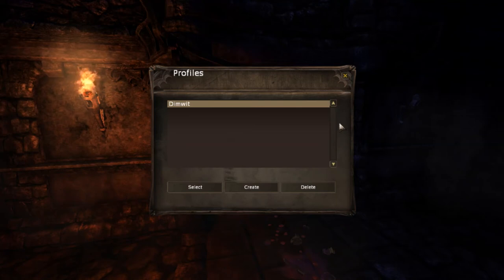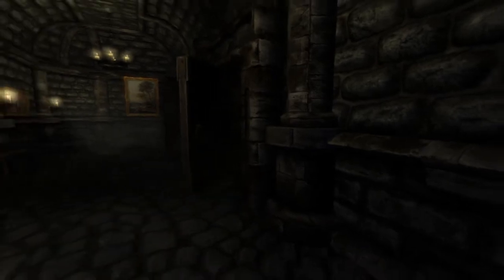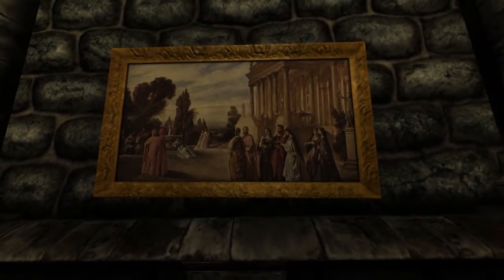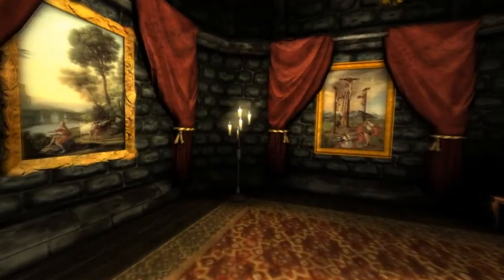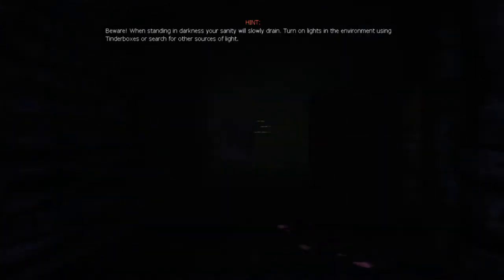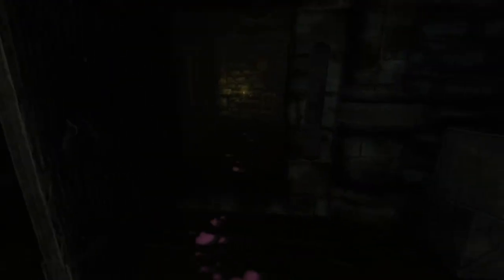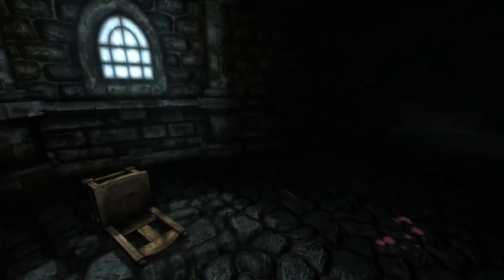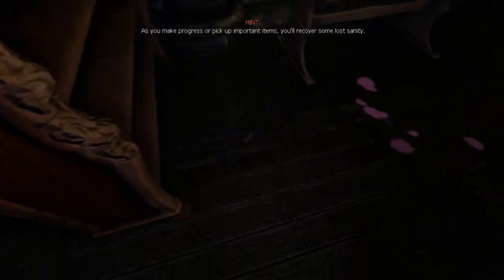HORROR IS NOT MY THING! | Amnesia Funny Moments and Fails 😂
I'm loving this horror game and I can't wait to play more!

Amnesia is an older horror game that is still world-renowned to this day. I am super excited to get into and I hope you enjoy!

I love the feedback and criticism! Now go have an OUTSTANDING day!